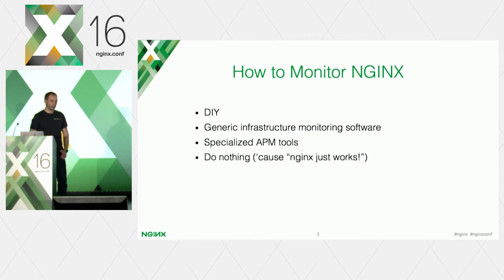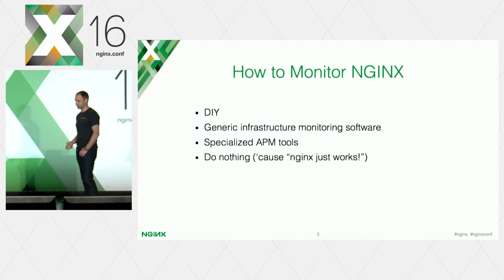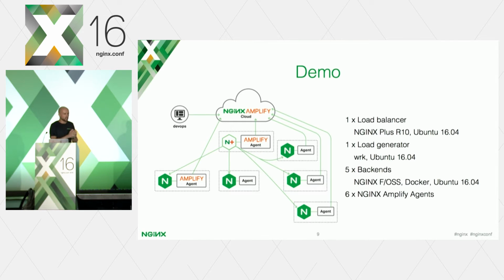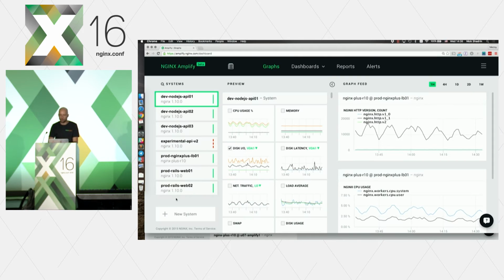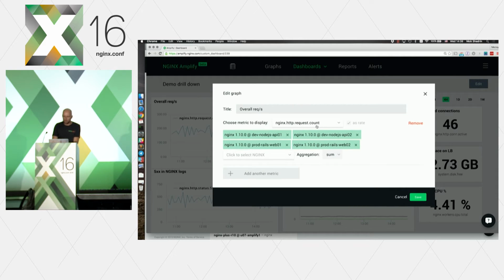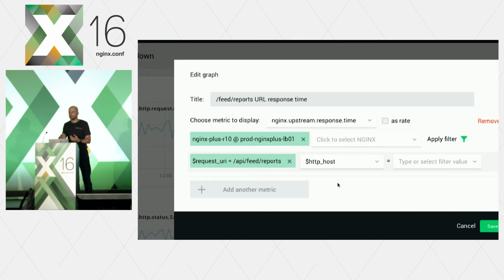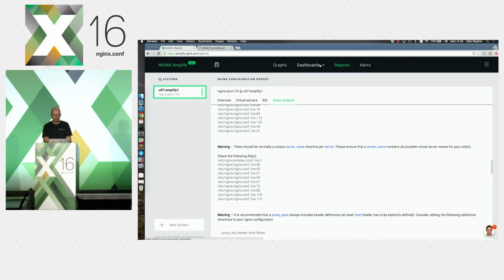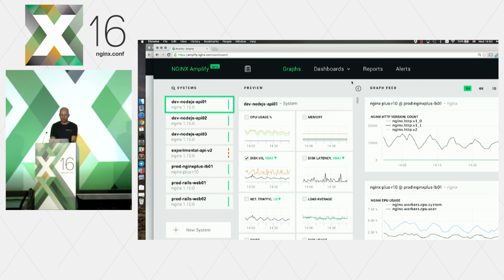Amplifying NGINX for More Visibility and Control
Since NGINX is one of the most critical elements of an app infrastructure, it's important to have good visibility into the behavior of the servers running it. It is equally important to make sure the configuration elements are all aligned to avoid pitfalls with your NGINX setup. NGINX Amplify brings the required visibility and control to your system architecture built on top of NGINX. Andrew Alexeev, Co-founder, NGINX, Inc. and Nick Shadrin, Technical Solutions Architect, NGINX demo NGINX Amplify.